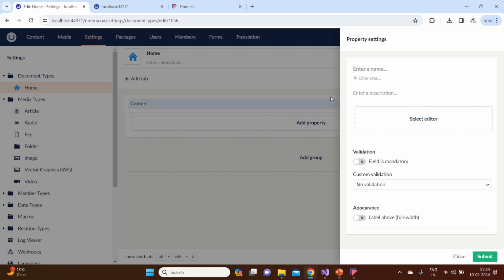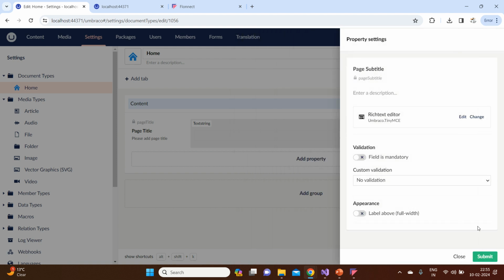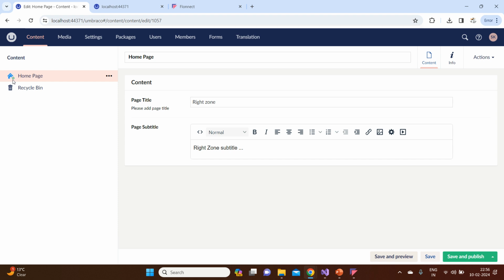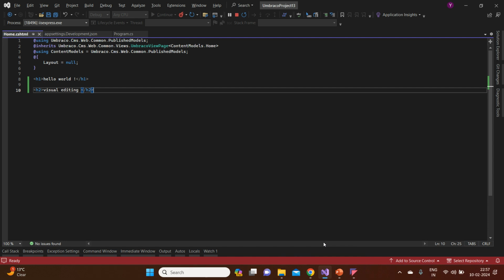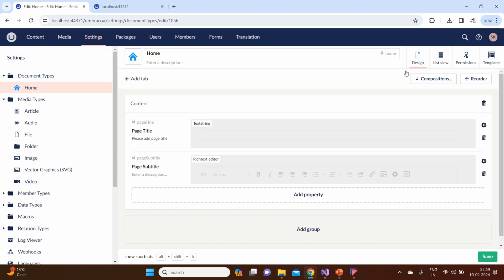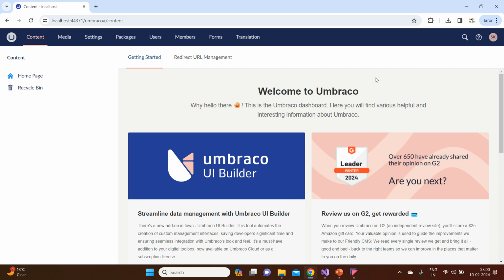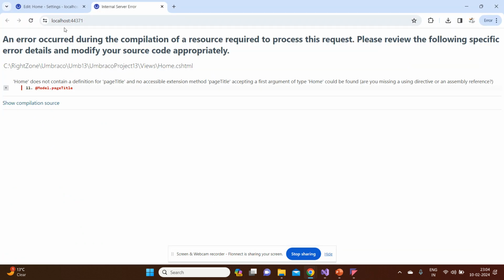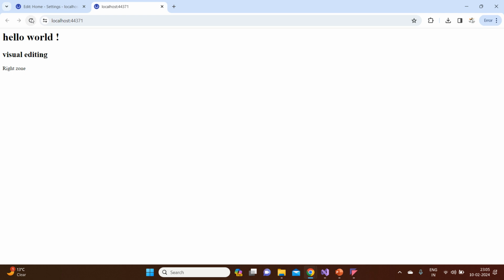Bind View page content through Umbraco backoffice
Umbraco sample dynamic page
Umbraco dynamic sample root page
use property editors in contnet page
How to use document type and templates